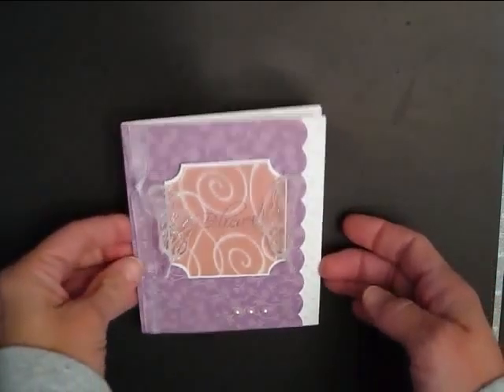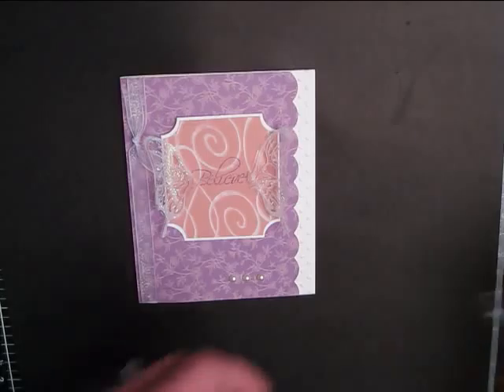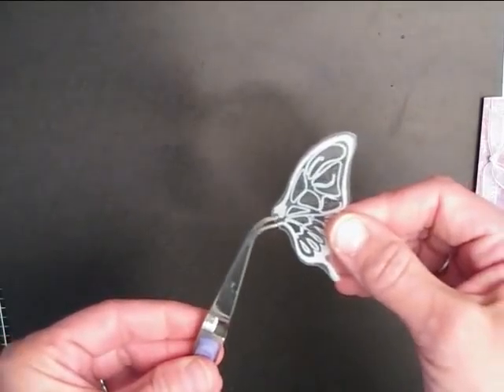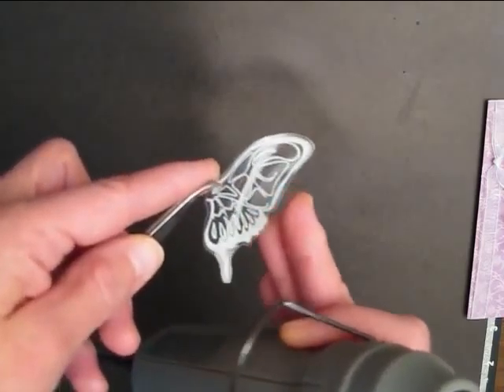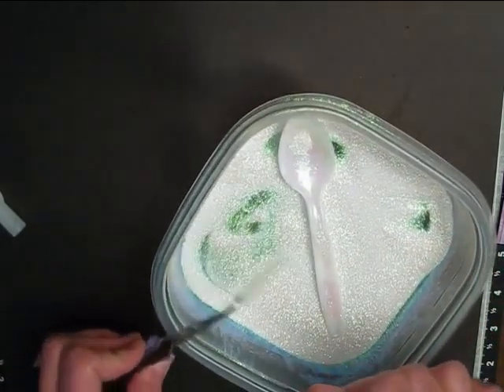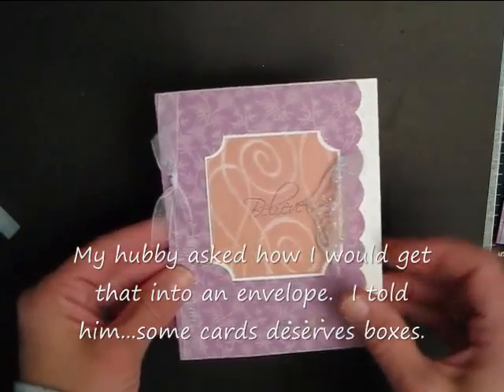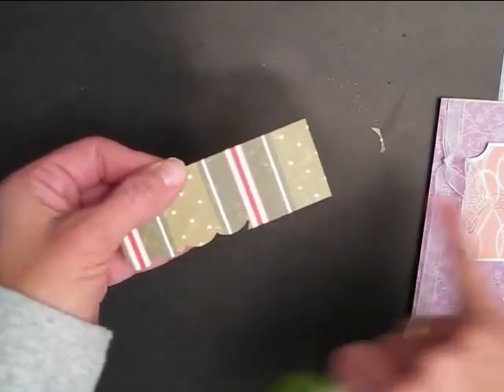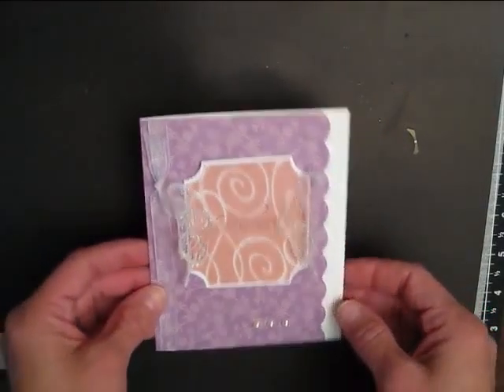Wings on Things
Make these cute see through wings with Wings on Things by Molly Stamps.